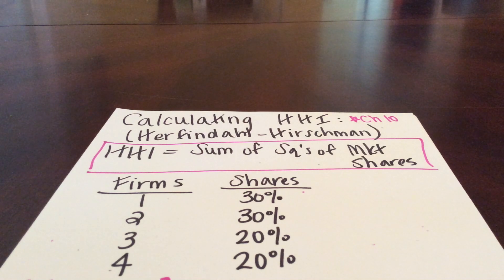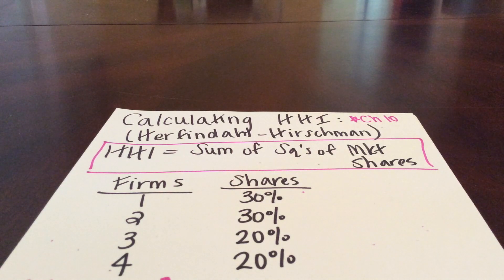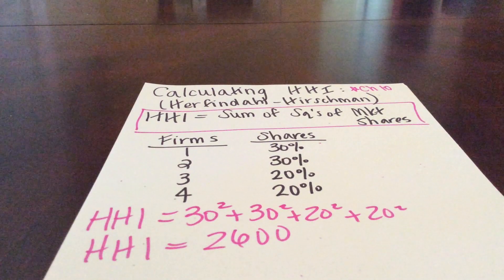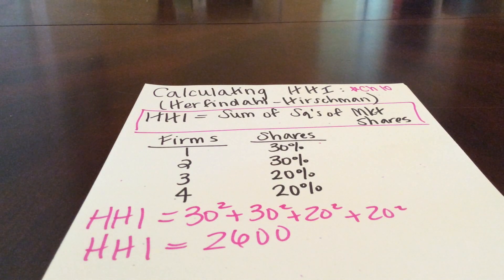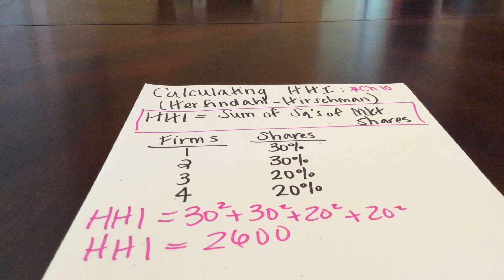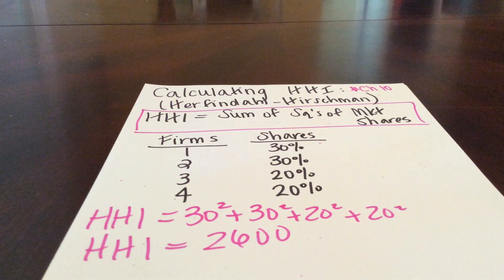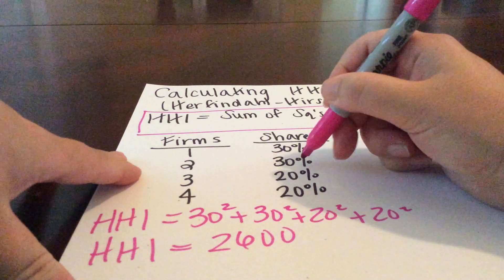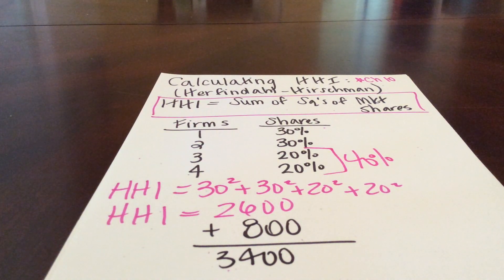Example of Herfindahl-Hirschman Index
Professor Hildebrandt works through an example showing how to calculate the Herfindahl-Hirschman Index and explaining what the HHI tells us about a market's competitiveness. For Principles of Microeconomics.